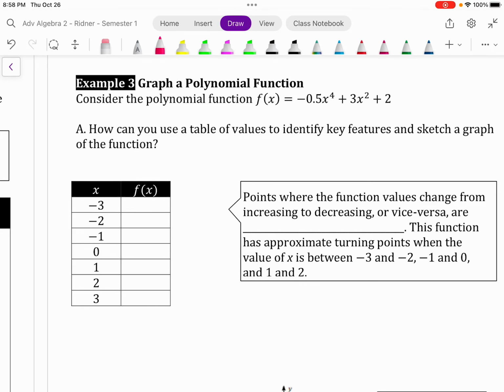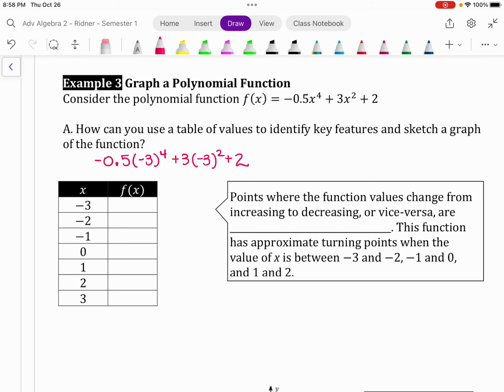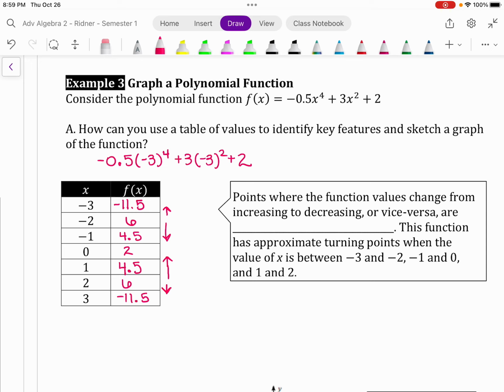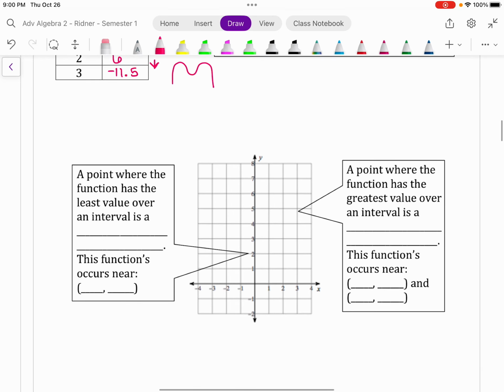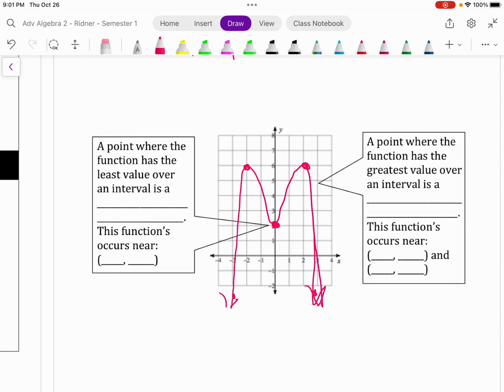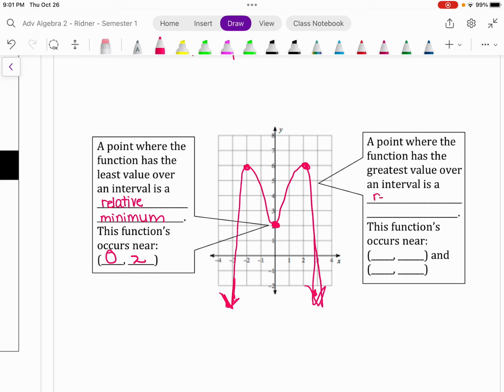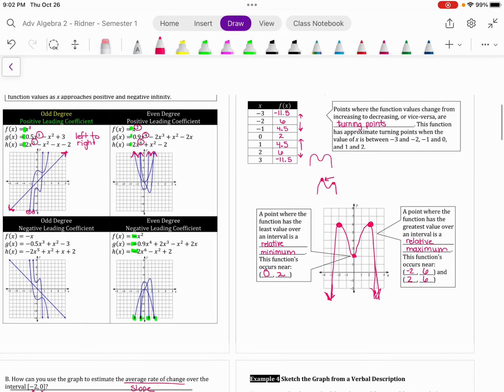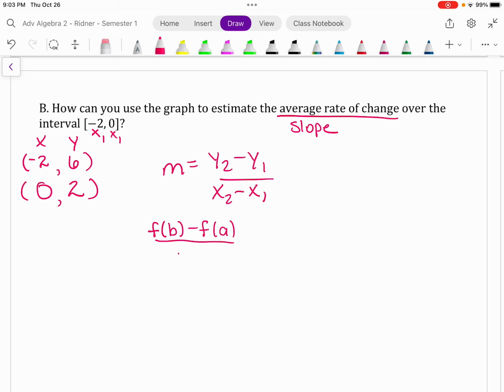Alg 2: 3-1 Part 3